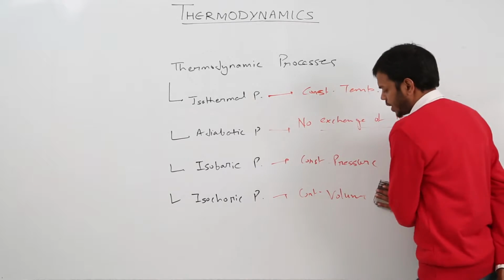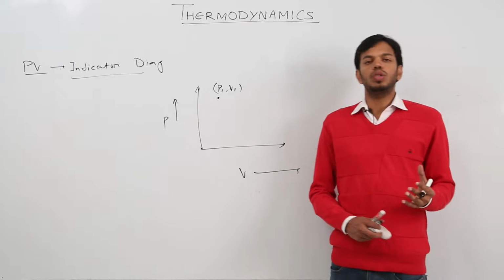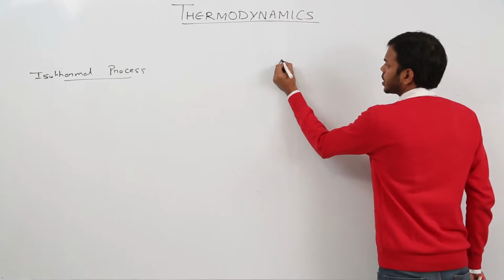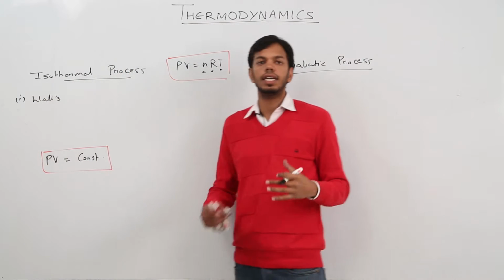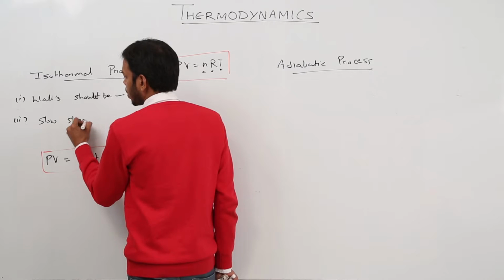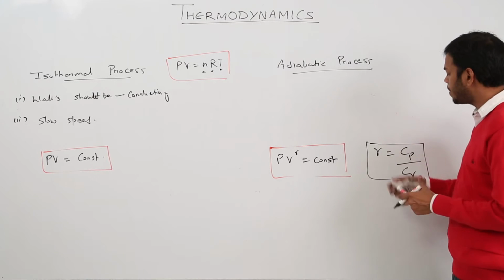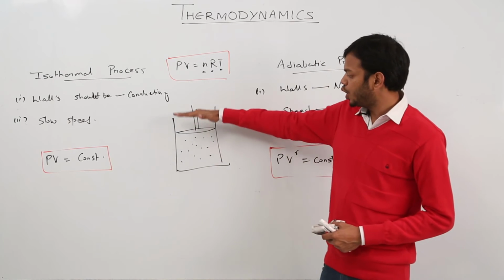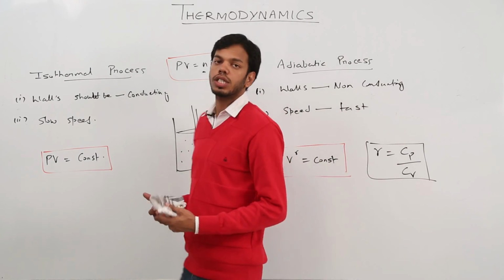ONLINE FREE LECTURE l Class 11th I Physics I ICSE I Chapter 9 I Internal Energy l L104